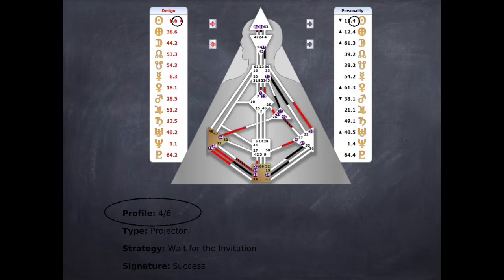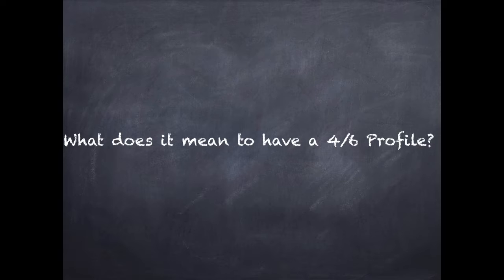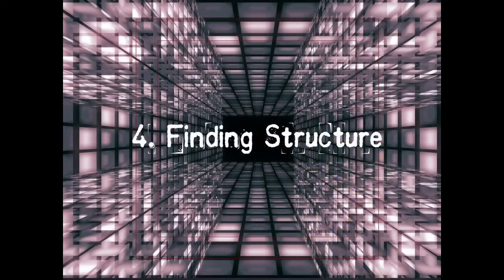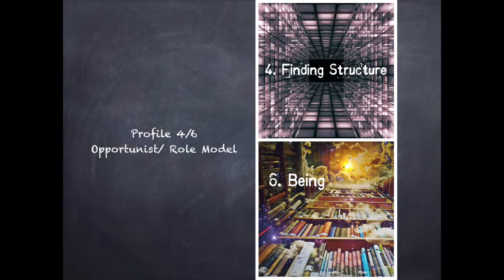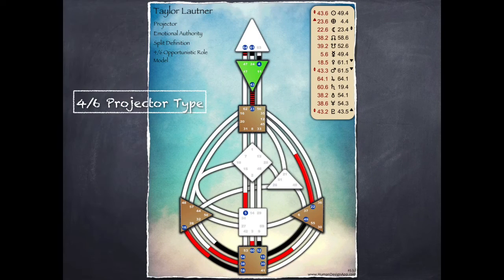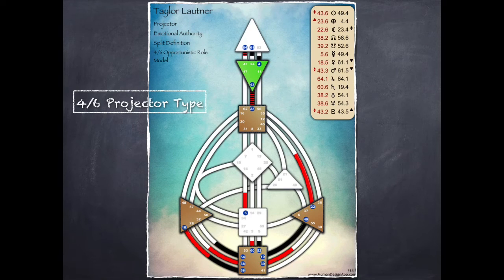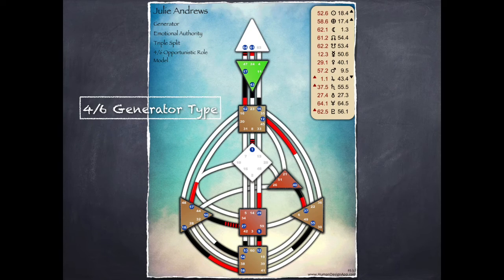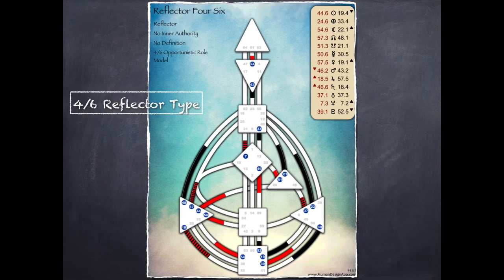What it Means to Have a 4/6 Profile in Human Design By Denise Mathew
The Human Design System has 12 Profile Types that give an added dimension to your personality and how you interact in the world. Today we talk about 4/6 Profile and what it means to have a 4/6 Profile for all Human Design .This is the last of the Right Angle Profile series. I’ll be back soon with the Left Angle Profiles.